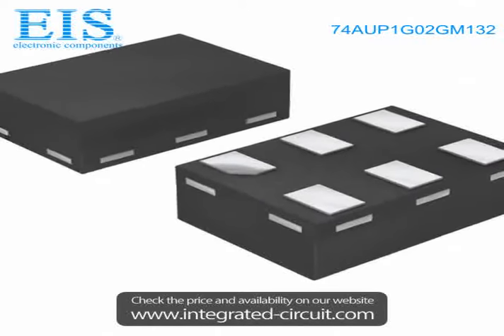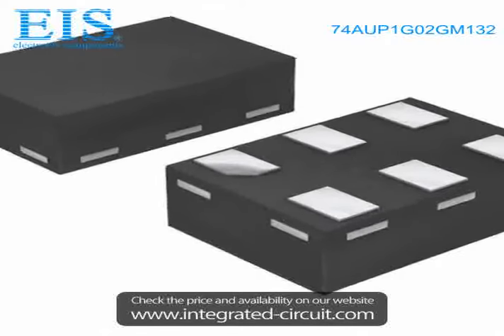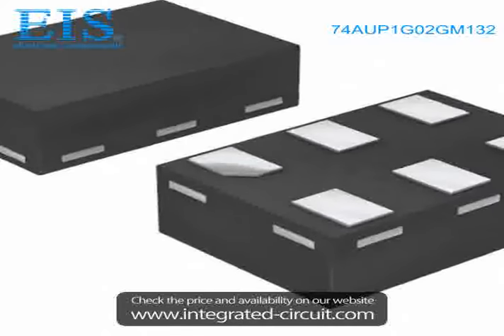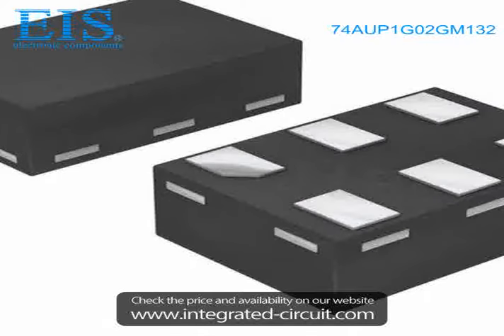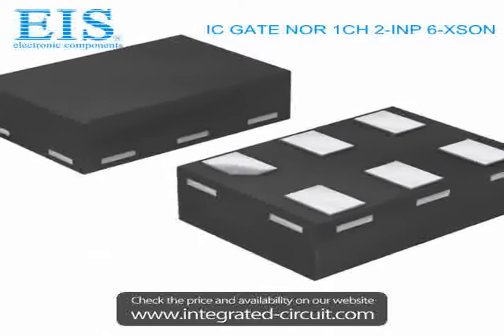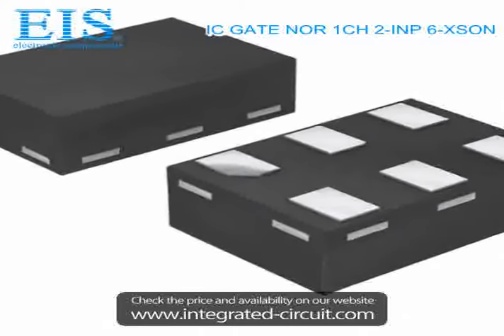Sell 74AUP1G02GM132 of NXP Semiconductors/Freescale Semiconductor Inc.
We have the stocks of 74AUP1G02GM132 with a very best price, we can ship immediately after order.

Manufacturer Part Number: 74AUP1G02GM132
Manufacturer / Brand: NXP Semiconductors/Freescale Semiconductor Inc.
Brief Description: IC GATE NOR 1CH 2-INP 6-XSON

You also can download the datasheet of 74AUP1G02GM132 from our